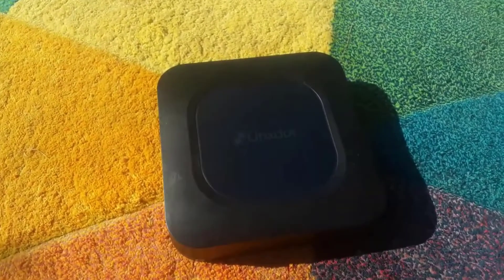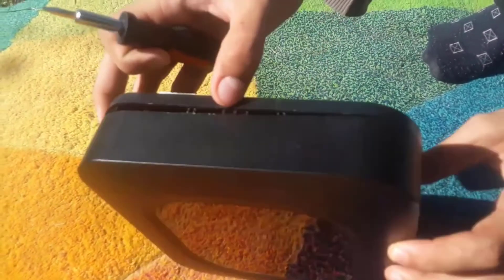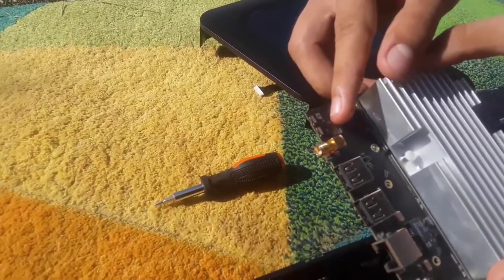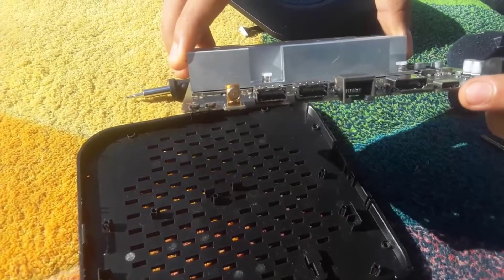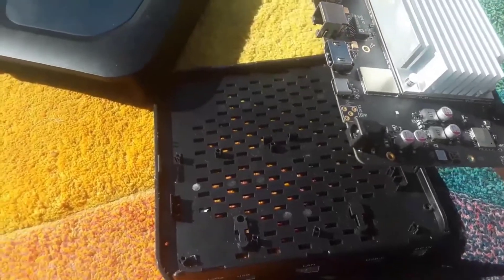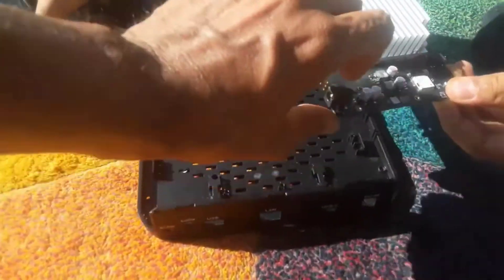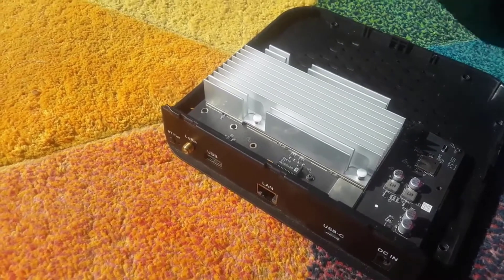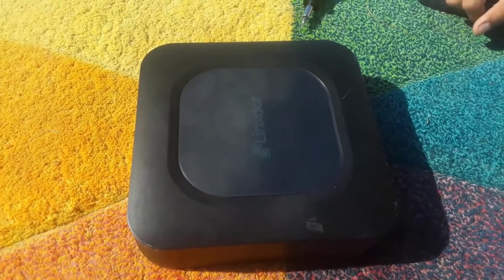LinxDot miner how to open and what is inside. HELIUM NETWORK PROJECT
Hello guys, today  will show you how to open Linxdot miner and what is inside.